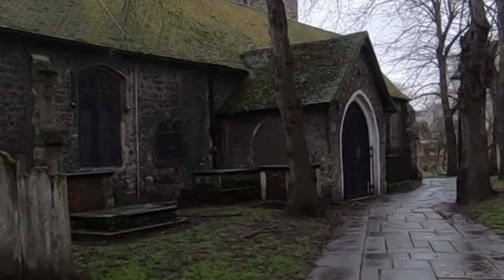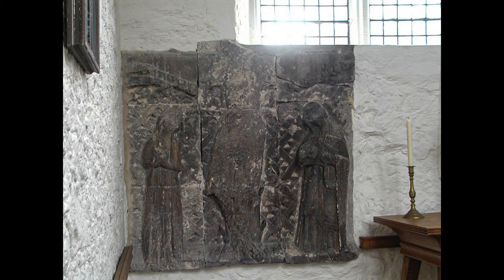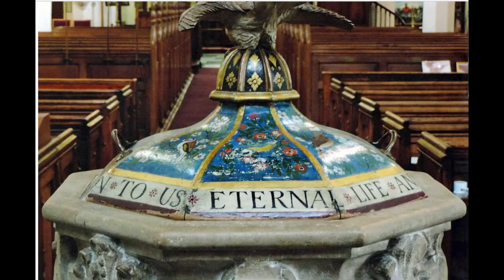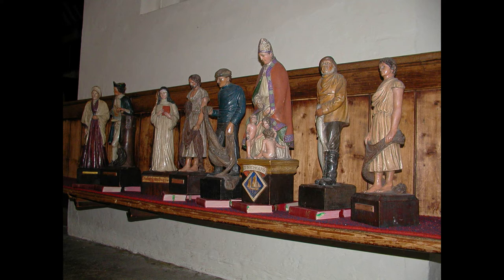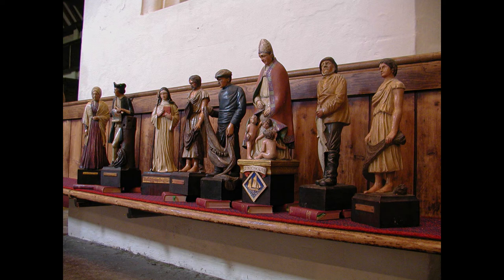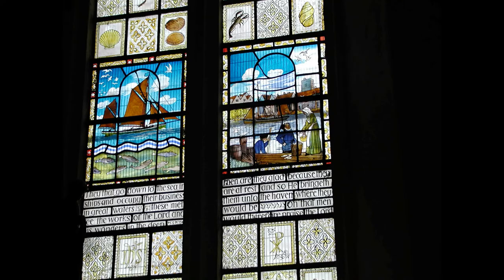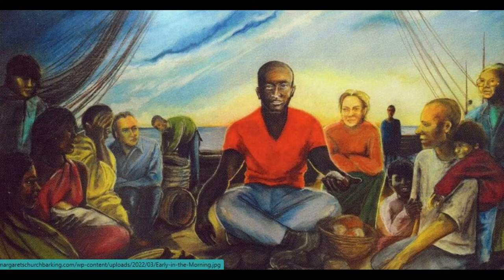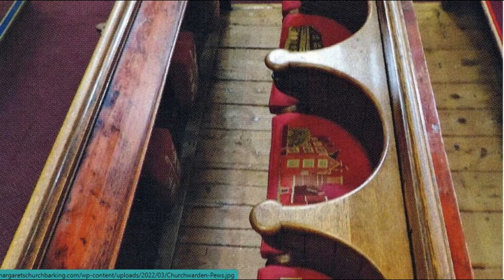Saint Margarets Church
St Margarets Church Barking Essex with History